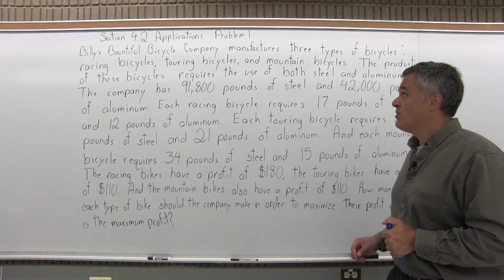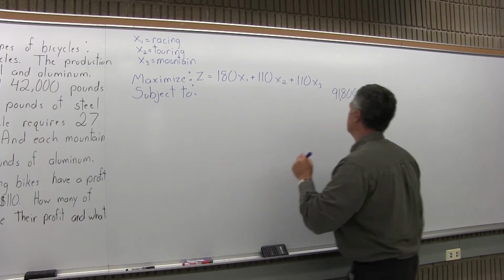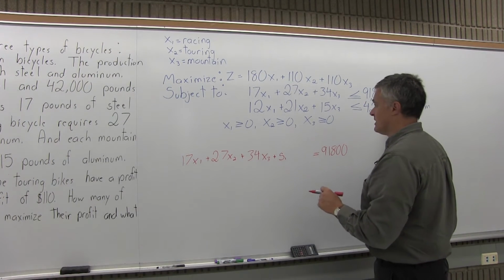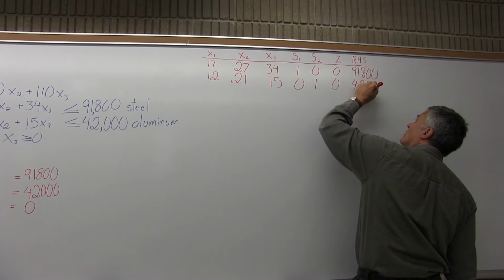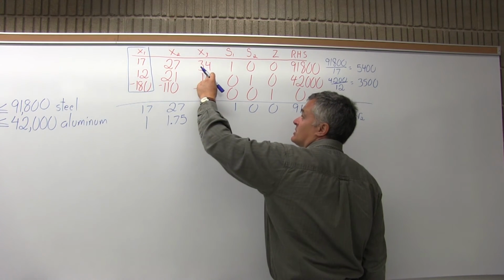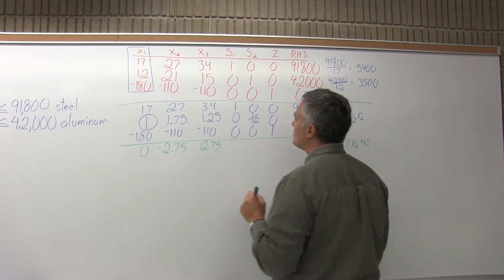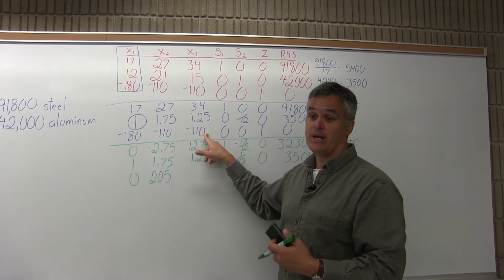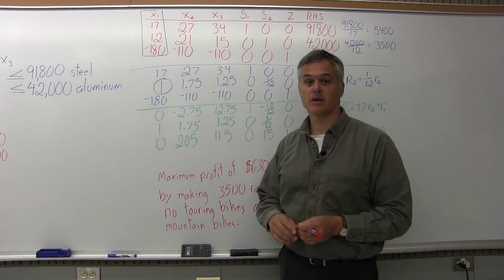MTH 131 : Section 4.2 Applications Problem 1 - Mathematics with Dan Avedikian